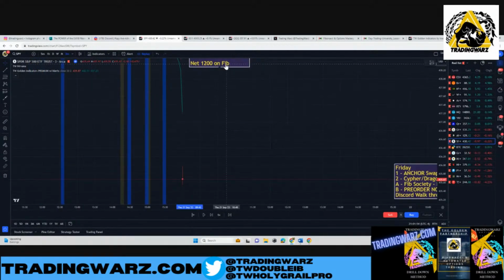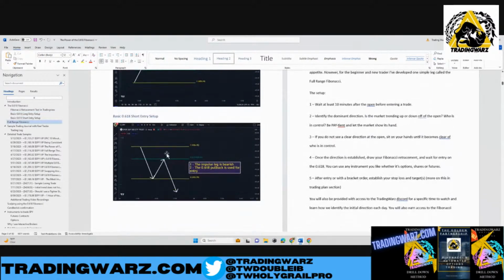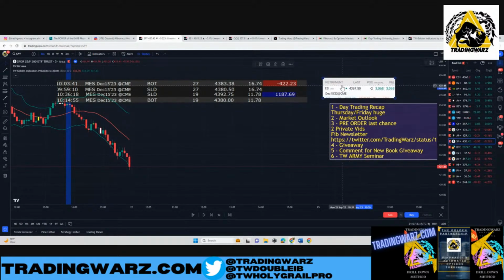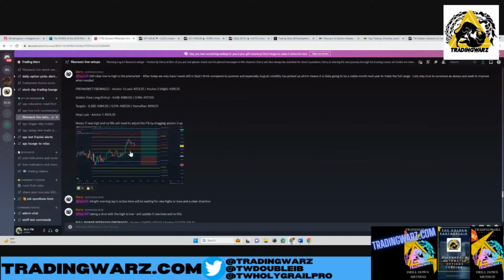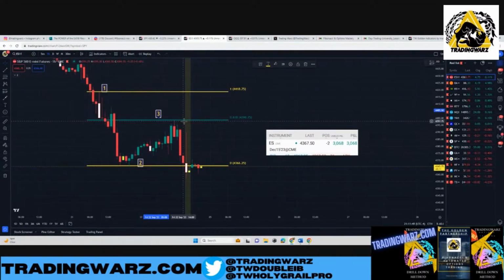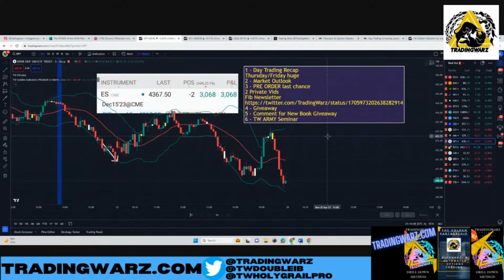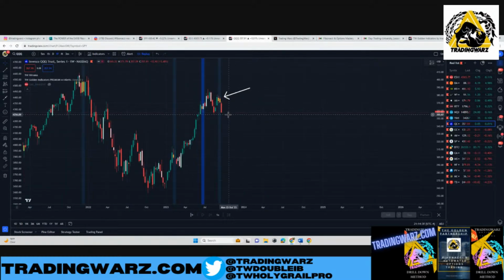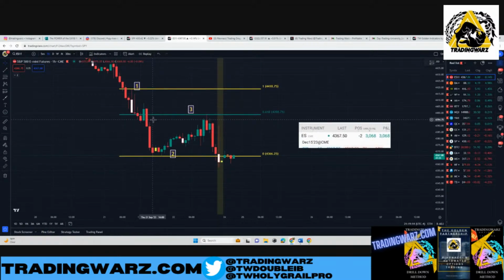🔴(WARNING) Double Inside Week RED Collapse - How To Trade S&P500 ($SPY) For A Living